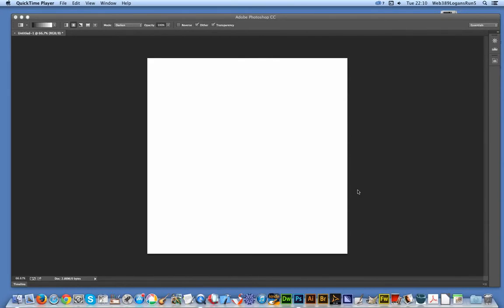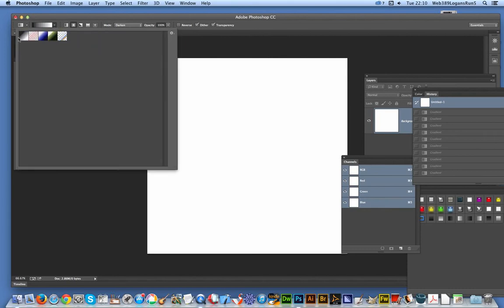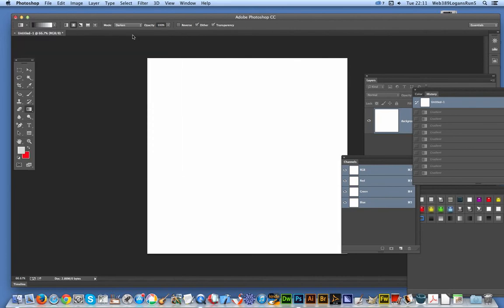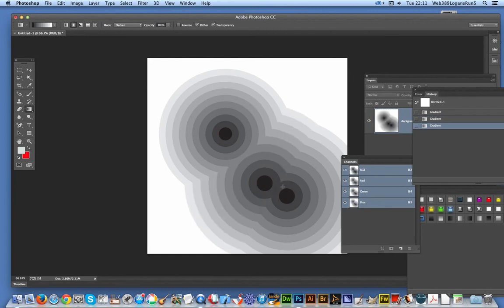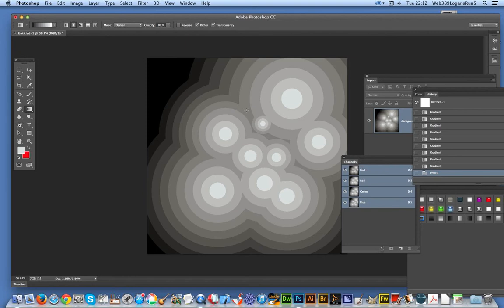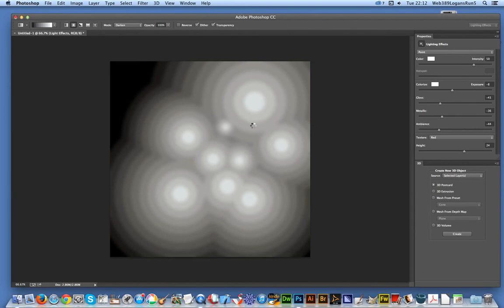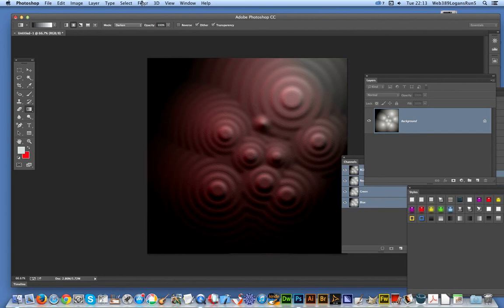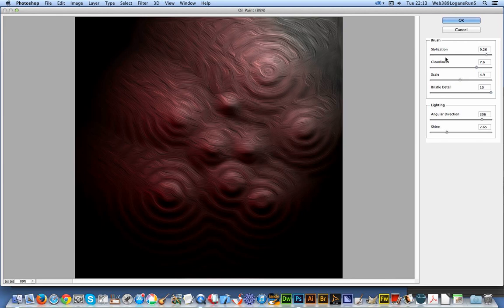Photoshop gradients contours CC quick guide tutorial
The gradients in Photoshop and the creation of contour designs (using the darken blending mode).